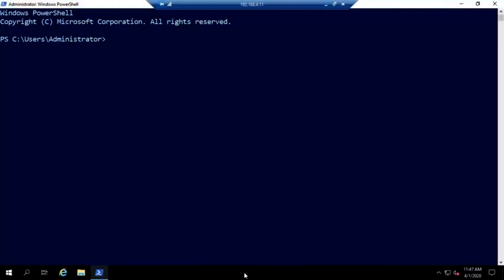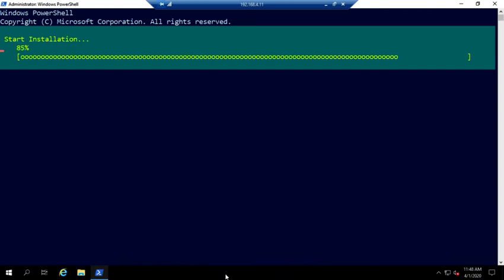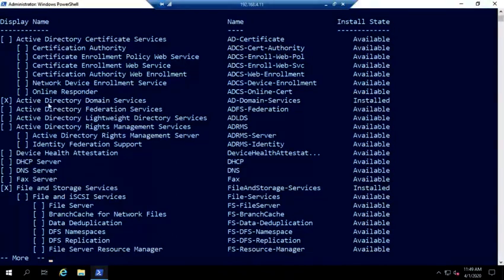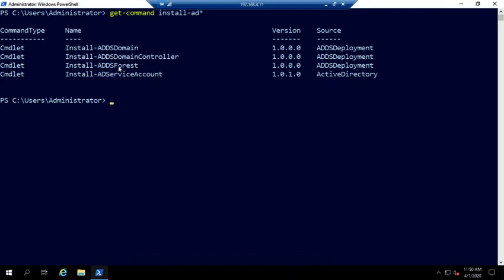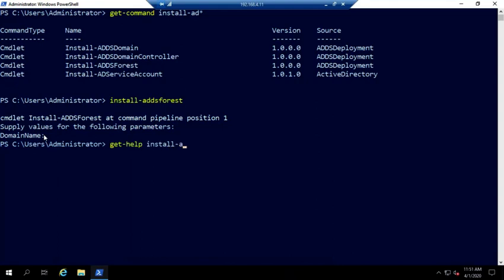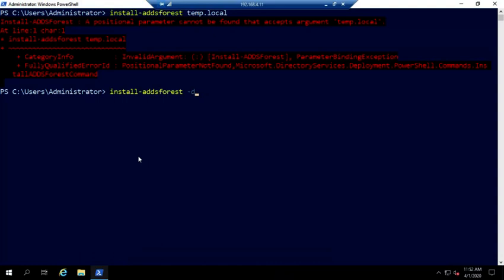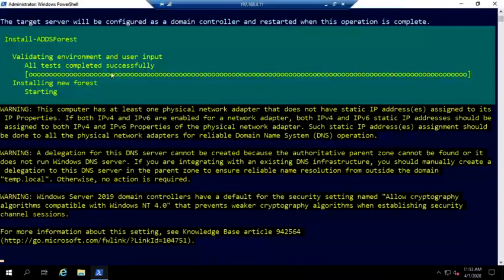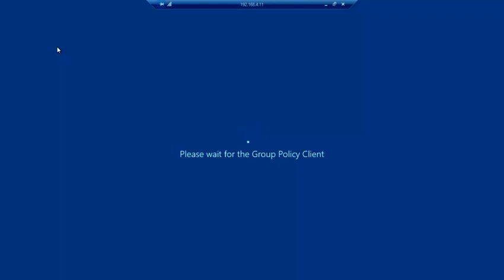Installing ADDS from PowerShell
How to install ADDS and create a new forest in PowerShell